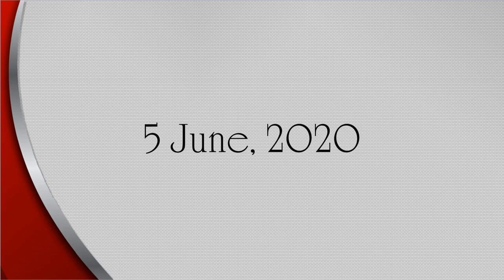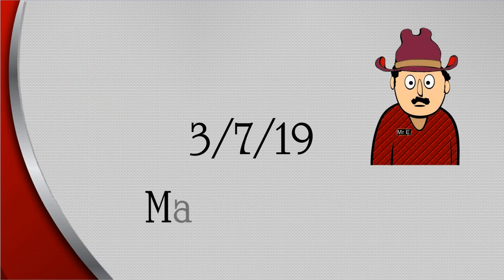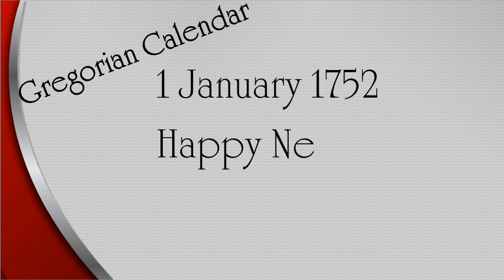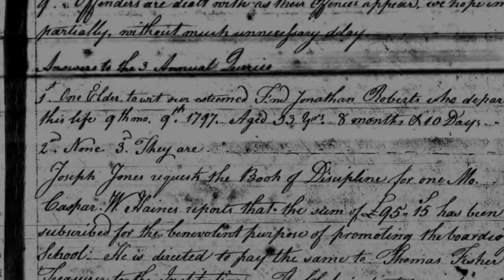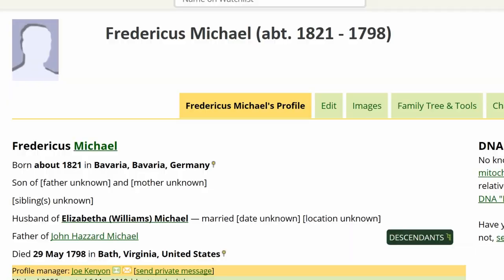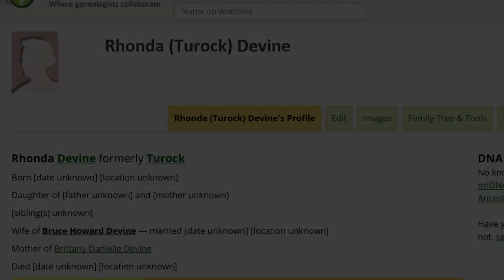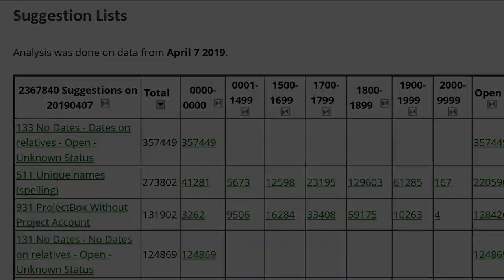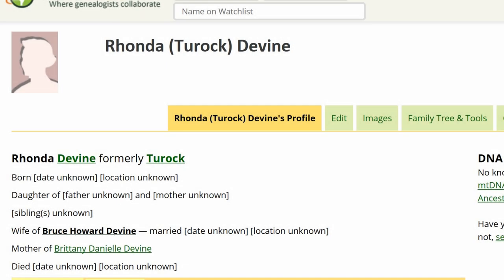Data Doctors - Date Group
All about Date Suggestions